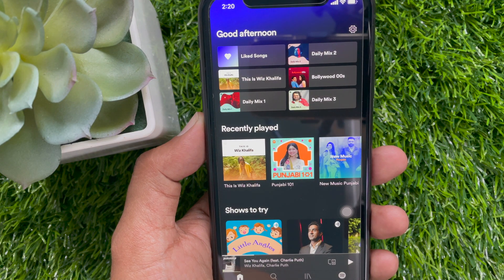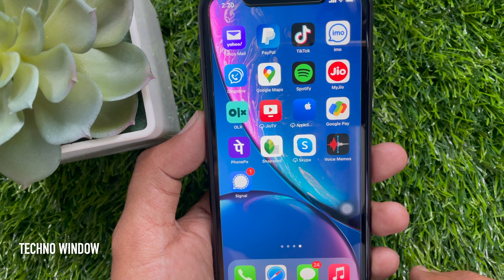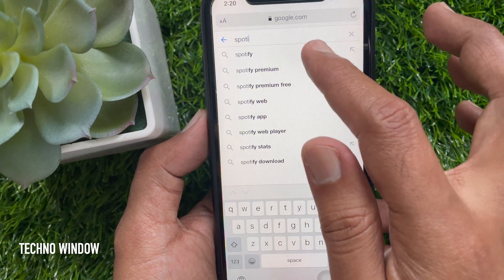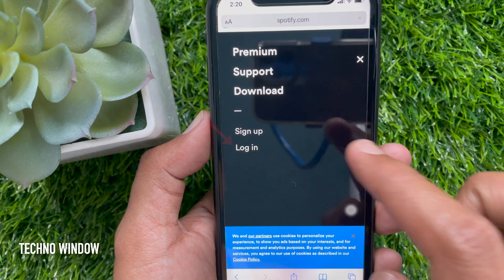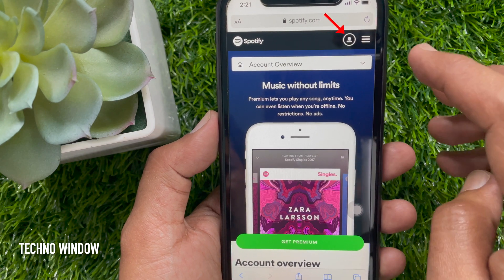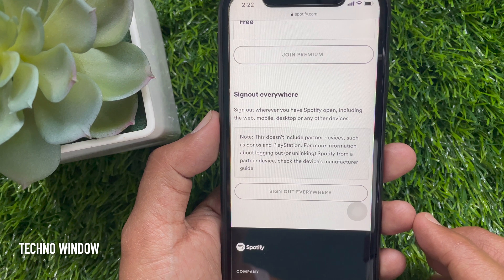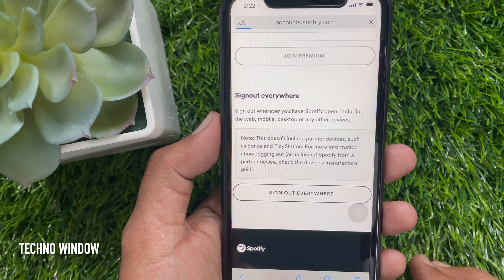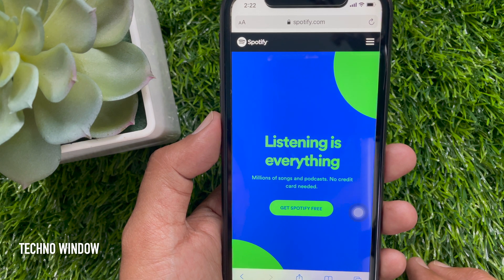How to Sign out of All Devices on Spotify at Once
Learn, How to sign out of your Spotify account on all devices at once.

Techno Window